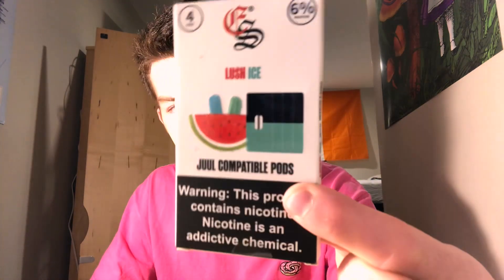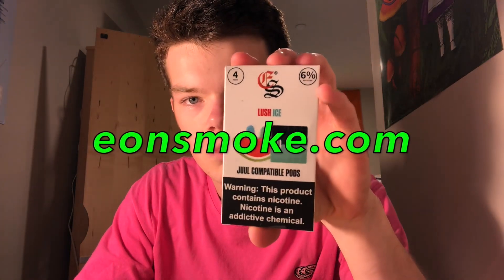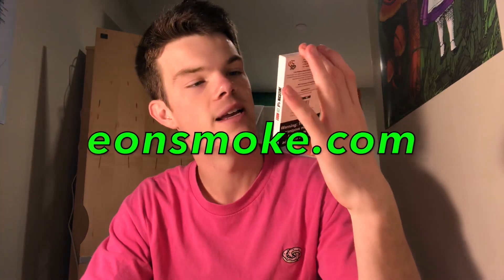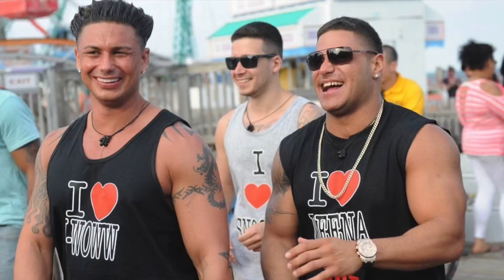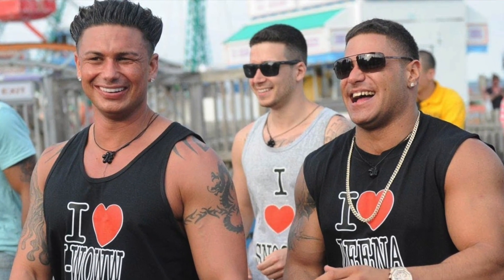JUUL POD ALTERNATE | LUSH ICE | EON SMOKE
This is my review of lush Ice by Eon Smoke. I hope you enjoy the video and don’t forget to...